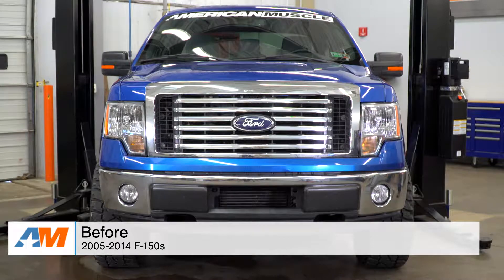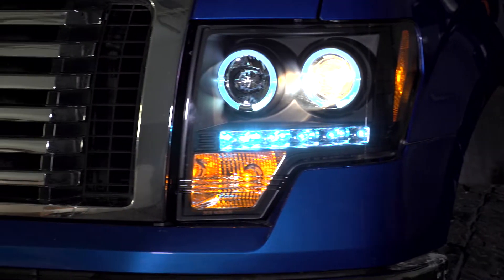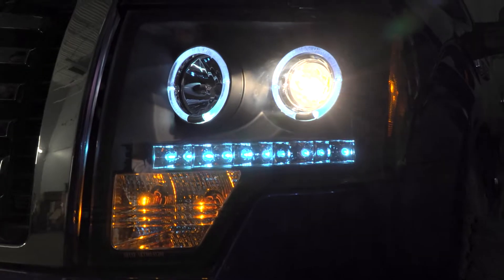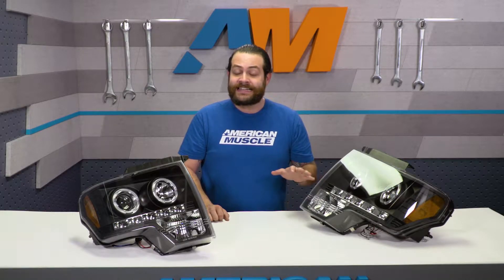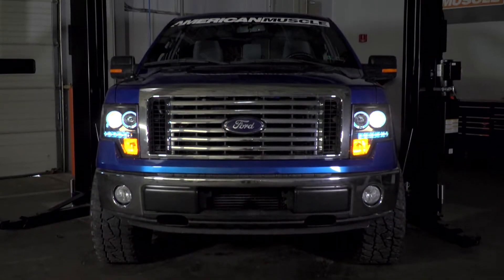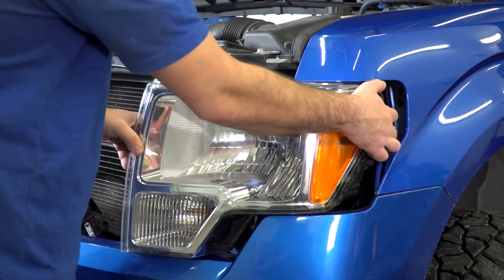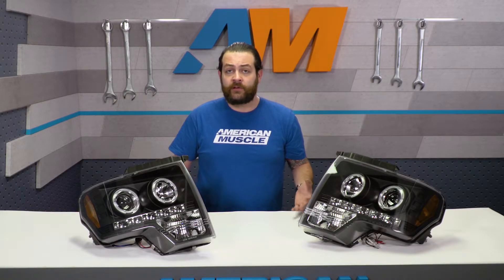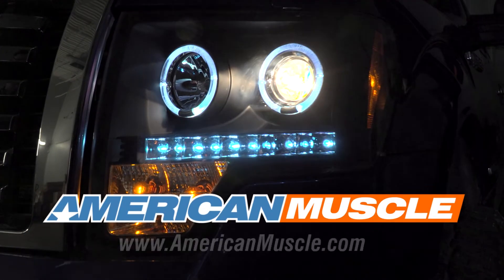2009-2014 F150 Axial Black Projector Headlights w/ Halo Review & Install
These Axial Black Projector Headlights will completely change the look of your F-150 and add an aggressive unique style! These headlights project a bright focused beam of light onto the road that not only look great, but also improves your nighttime visibility.

Aggressive Styling. Change the appearance of your 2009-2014 F-150 with a pair of Black Projector Headlights from AmericanMuscle. These Black Projector Halo Headlights have an aggressive design that blends nicely into the lines of the redesigned F-150 front fascia.

Superior Lighting. The projector lenses found in these headlights light up the road ahead with a bright focused beam of light that not only looks great, but improves your night visibility. The integrated halo's and LED accent lighting will give your truck a sexy exotic flair that separates it from the boring herd of look-a-likes.

DOT Compliant. This pair of Dual Halo Headlights are DOT (Department of Transportation) compliant for legal street use under Federal Motor Vehicle Safety Standard (FMVSS) 108.

Application. These Black Projector Headlights are designed to fit 2009 to 2014 F-150 that are not equipped with the factory HID lighting.
Fitment: 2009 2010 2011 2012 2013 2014

Item T526760
MPN# T526760